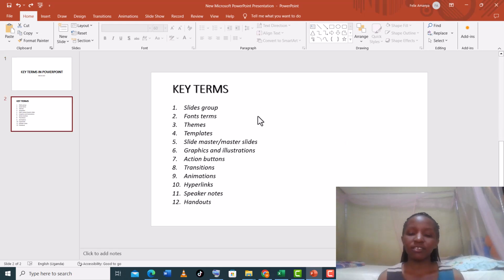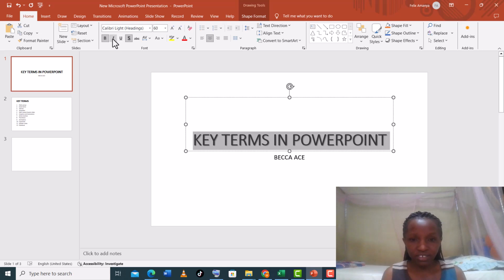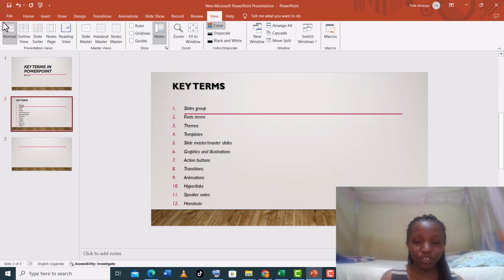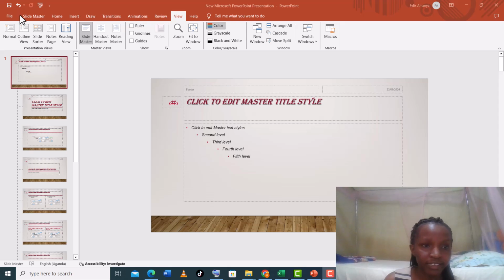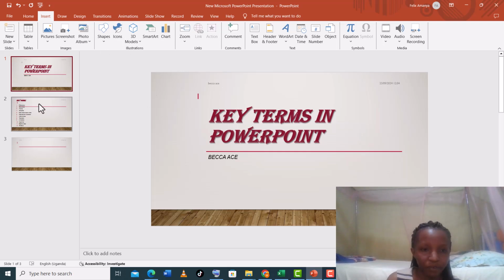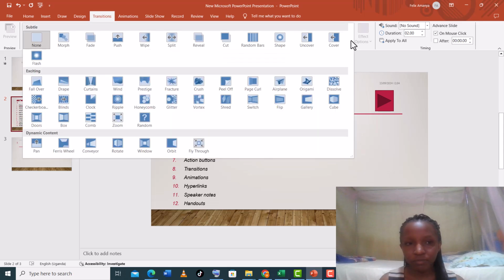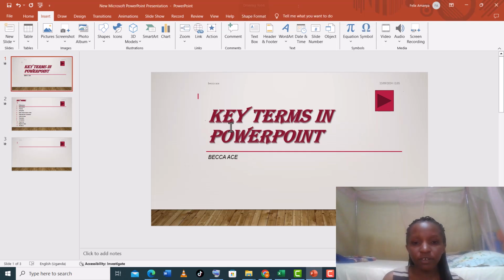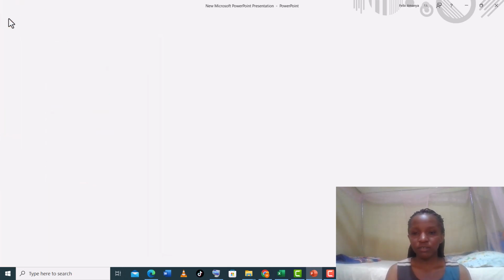PowerPoint Basics, Key Terms You Need to Know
In this video, we'll break down the key terms in PowerPoint that every user should understand. From slides, layouts, and themes to transitions and animations, you'll get a clear understanding of the essential elements to create professional presentations. Perfect for beginners looking to enhance their PowerPoint skills